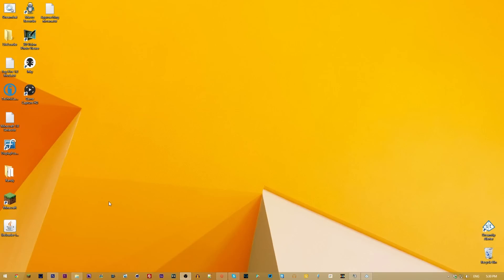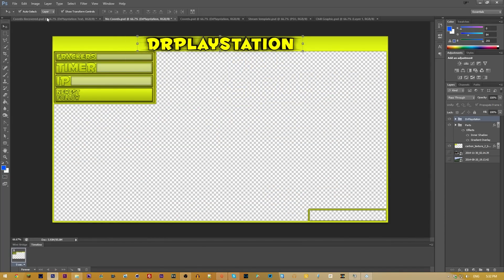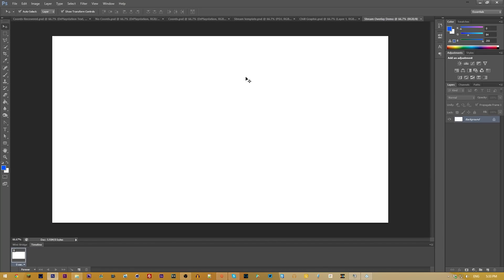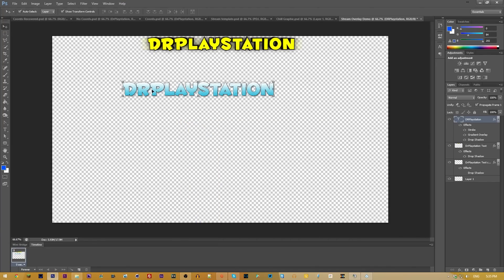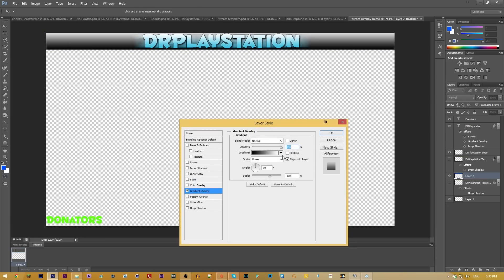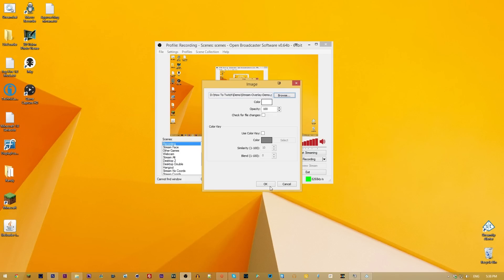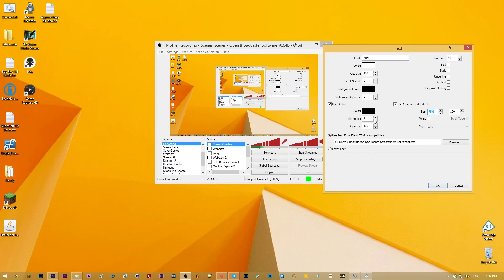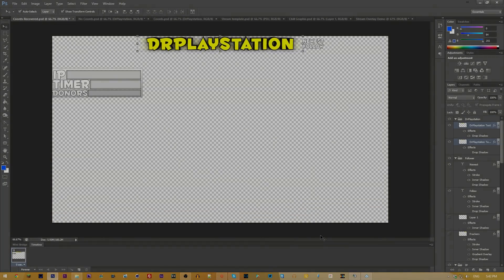How To Twitch: "How to make Overlays"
Twitter How to make Overlays for twitch. Setting up Overlays can be complicated, hopefully this guide helps.

IP: MCWarside.com
Store: store.MCWarside.com